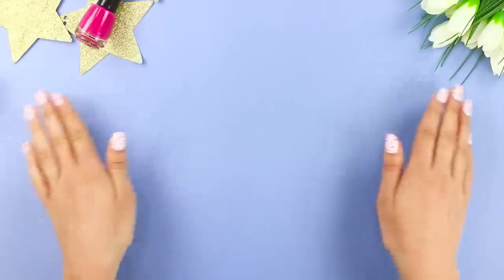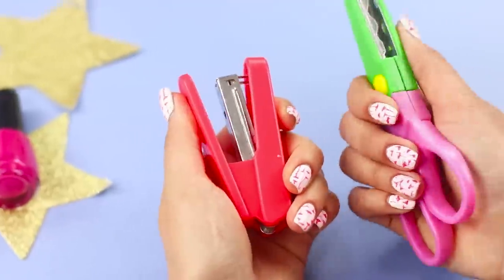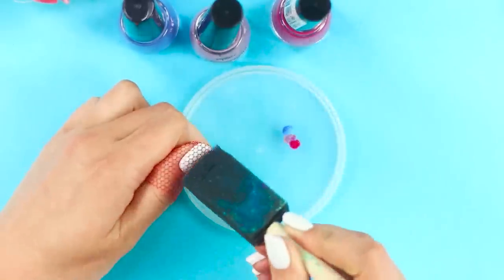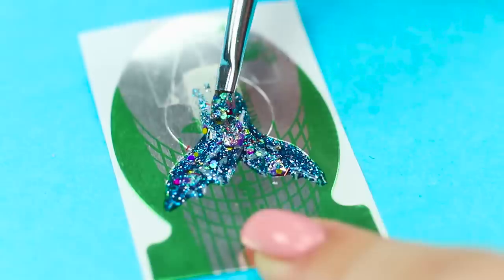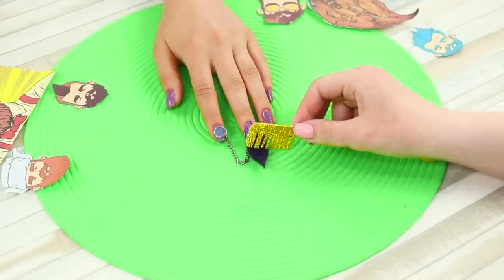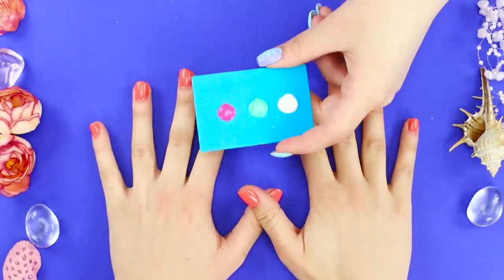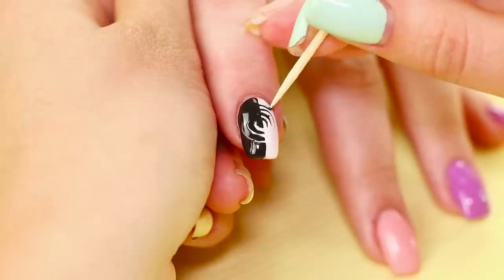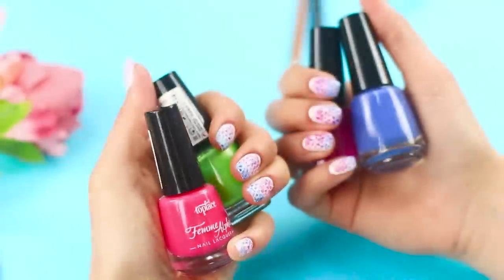16 Nail Hacks And Designs Every Girl Should Try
Beautiful manicure is important part of the look each modern girl. And with our today's beauty hacks and nail-art ideas you can make your nails more bright and creative!

Supplies:
• Transparent nail polish
• Colorful nail polishes
• Toothpick
• Needle
• Water
• Glass
• Chain
• Sparkles
• Artificial hair
• Brushes
• Paper
• Lace
• Scissors
• Fluffy modeling clay
• Drinking straw
• Box cutter
• Cork
• Foam rubber
• Cap
• Moving toy eyes
• Toothbrush
• Masking tape
• Feathers
• Artificial nail tips
• Gel for nails extension
• Substrate
• Grid
• Foam rubber brush

16 Edible School Supplies! Prank Wars!